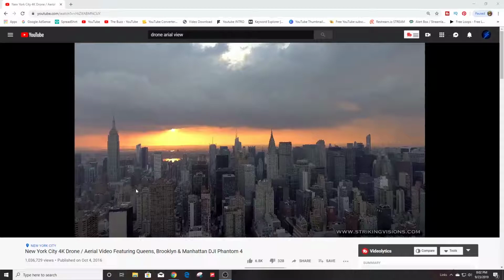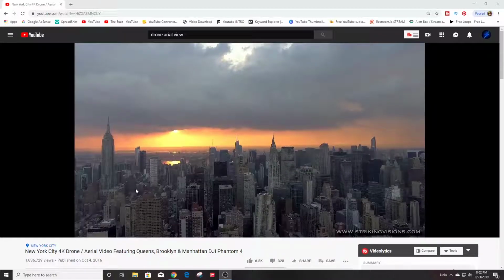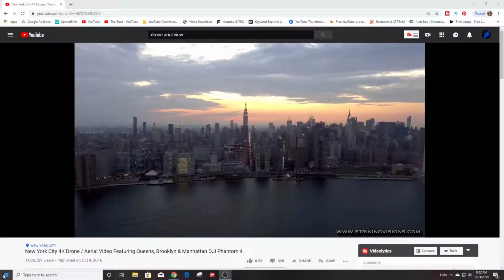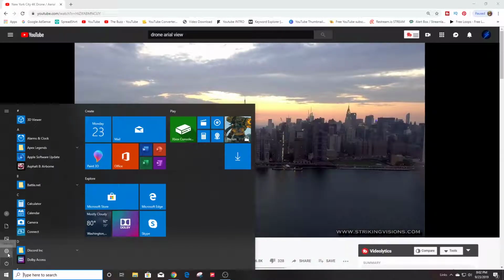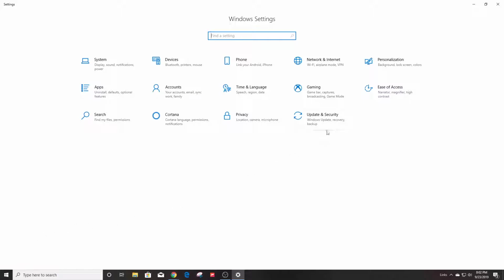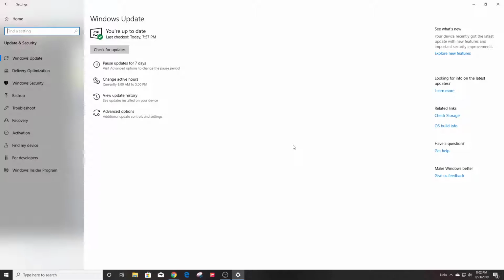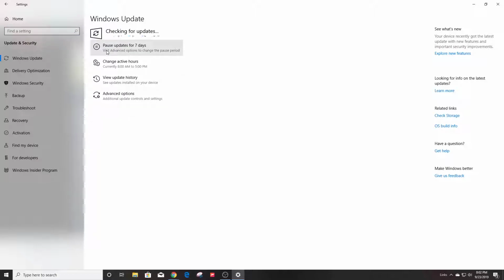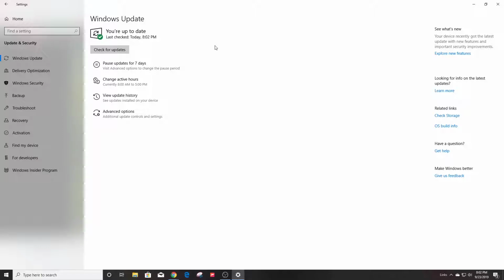How to Update Windows 10